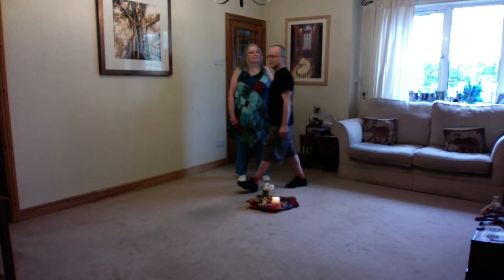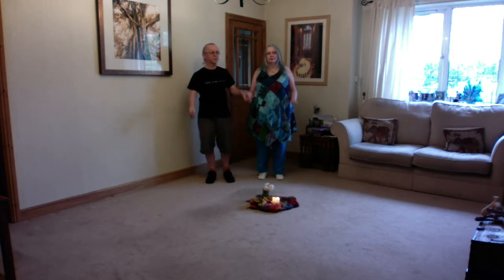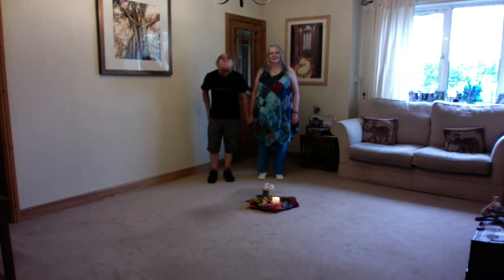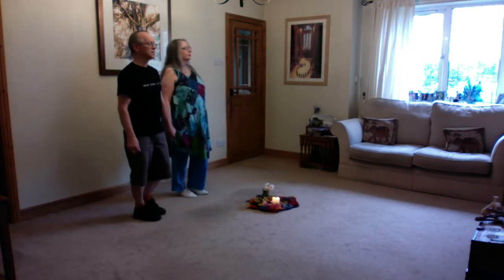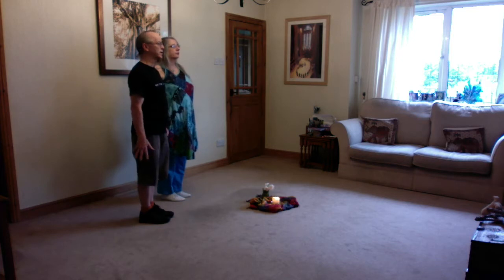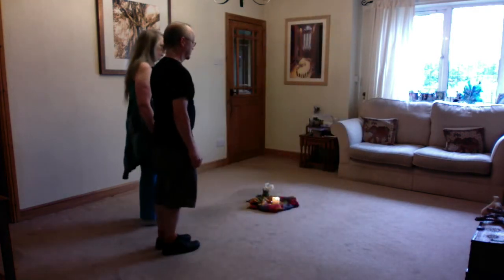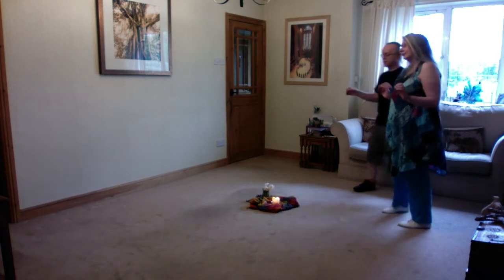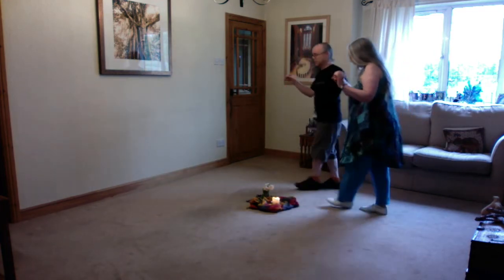Hora de Munte - Circle Dance with Cindy & Adrian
Circle Dancing with Cindy & Adrian
Hora de Munte - Romania